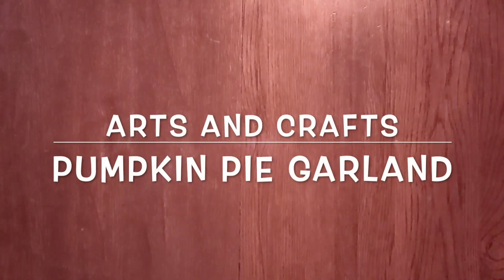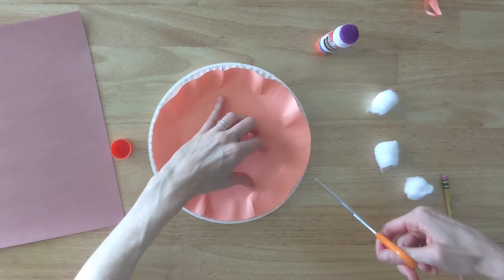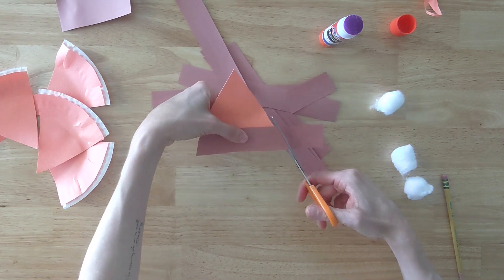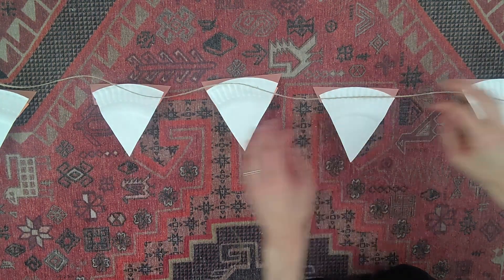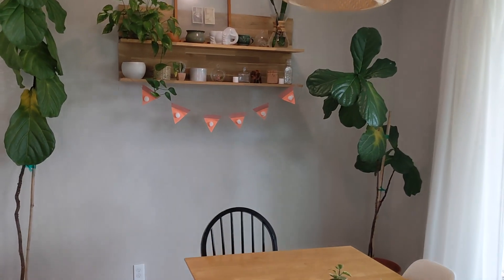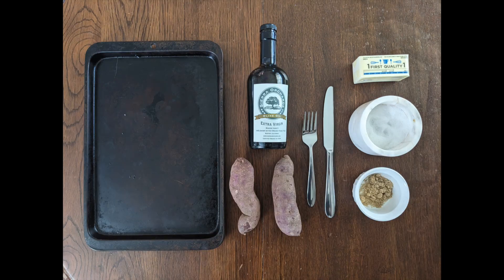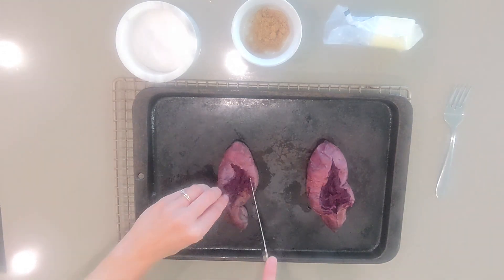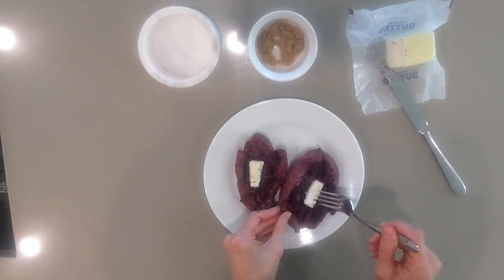Ep 9 Thanksgiving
Join me in celebrating the harvest season with songs, a craft, and a snack then find the original keepers of the land where you live at: native-land.ca